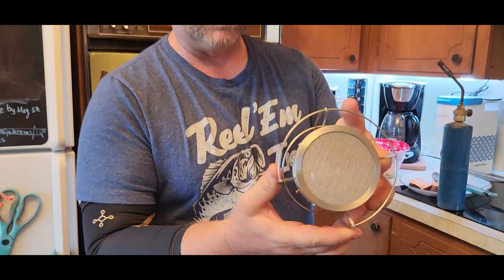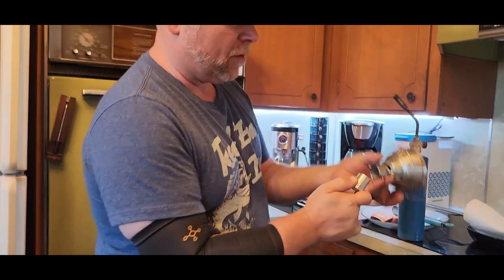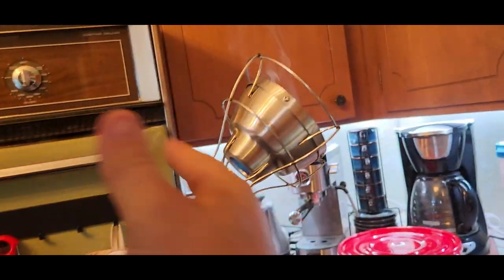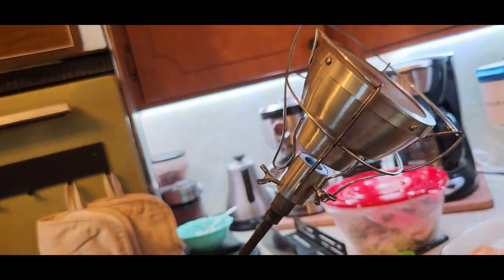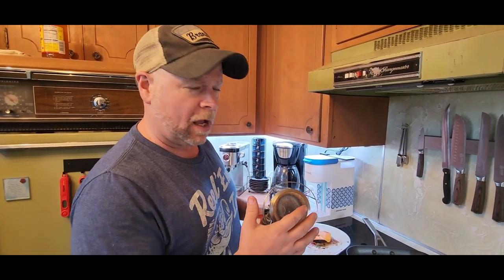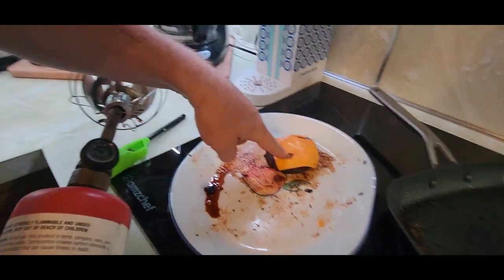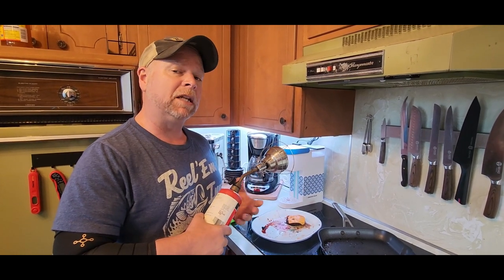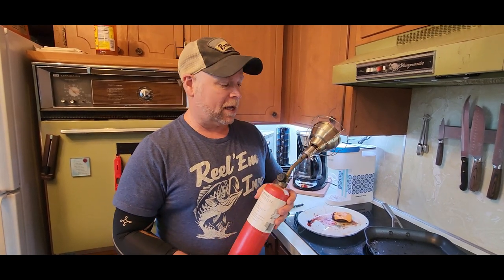OGERY Cooking Torch Attachment | Handheld Broiler